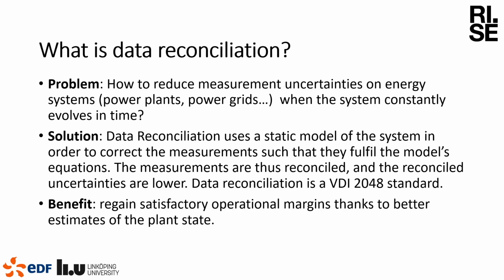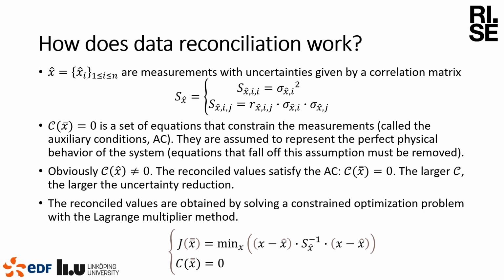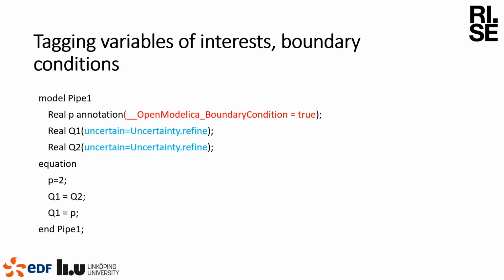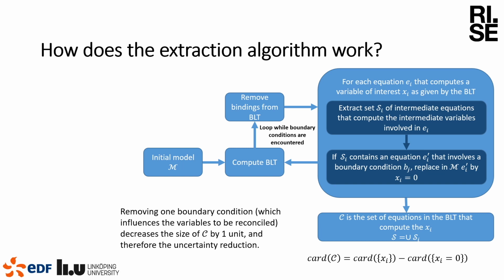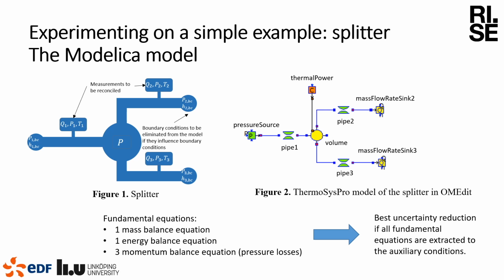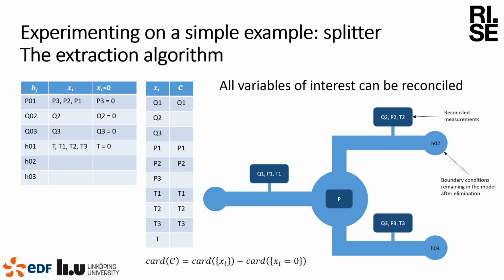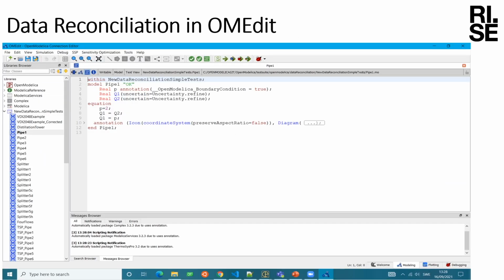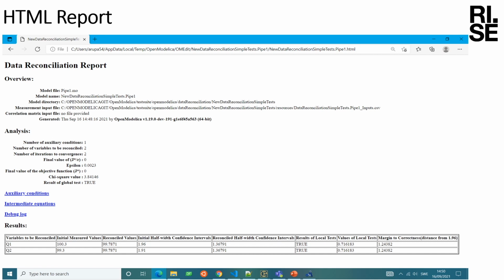New Method to Perform Data Reconciliation with OpenModelica and ThermoSysPro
Data reconciliation aims at improving the accuracy of measurements by reducing the effect of random errors in the data. This is achieved by introducing redundancies on the measured quantities in the form of constraints based on fundamental physical laws such as mass, momentum and energy balance equations. These constraints are called the auxiliary conditions. Modelica is an equational language that was conceived to express models based on first principle physics for the purpose of behavioral simulation. This paper shows how to reuse such models for the purpose of data reconciliation. The novelty is to automatically extract the auxiliary conditions from the Modelica model. Then the reconciled values are computed using a least square method constrained by the auxiliary conditions, as specified by the VDI 2048 standard. The new method has been implemented in OpenModelica. A simple example built with ThermoSysPro illustrates the method in detail.

Author(s): Daniel Bouskela, Audrey Jardin, Arunkumar Palanisamy, Lennart Ochel, Adrian Pop